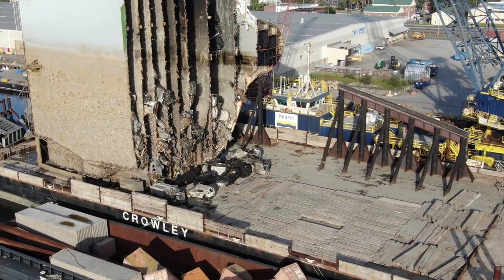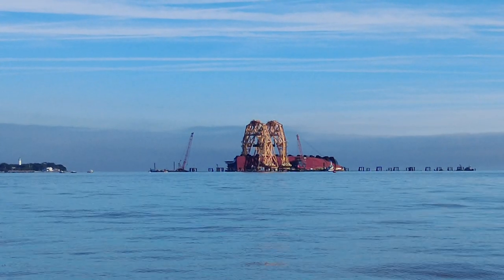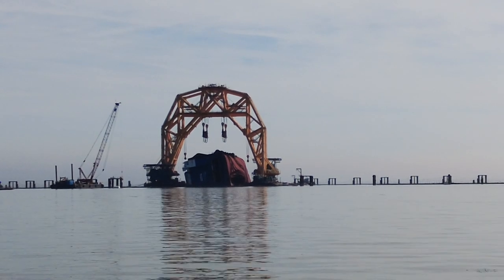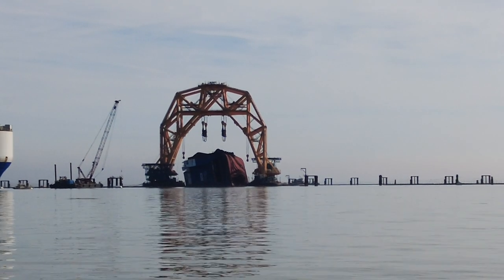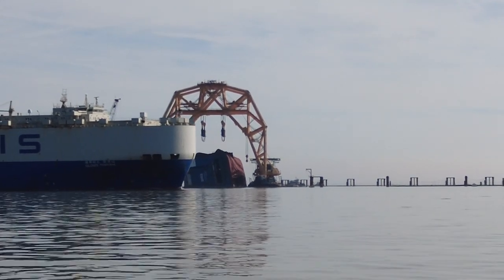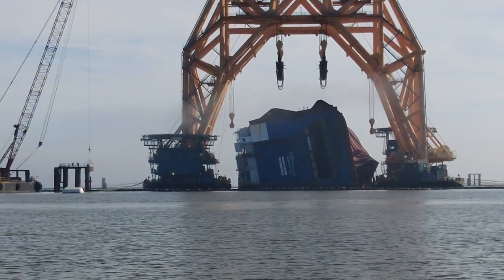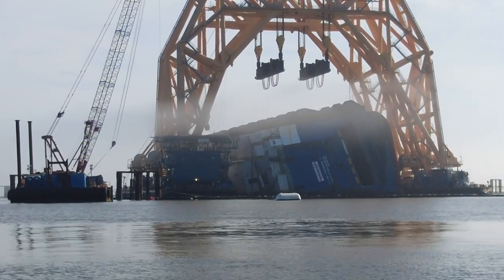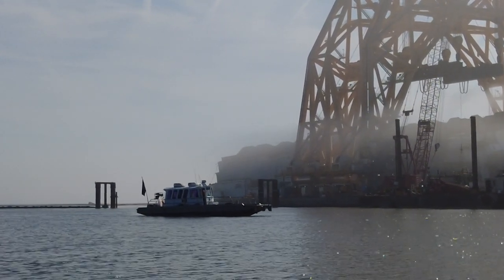MORE CARNAGE!! From the bow section in Brunswick! December 13, 2020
This video is about a foggy day at the Golden Ray on December 13, 2020